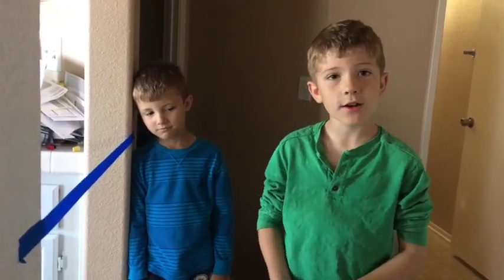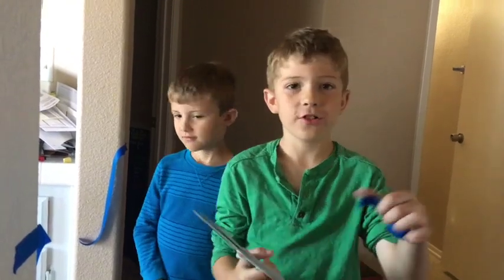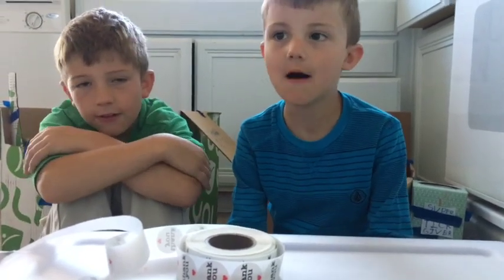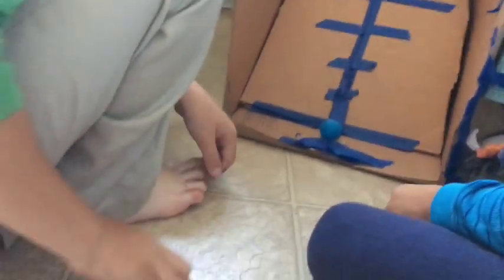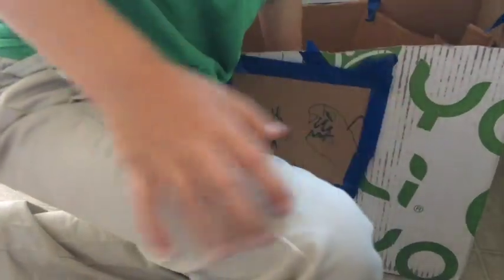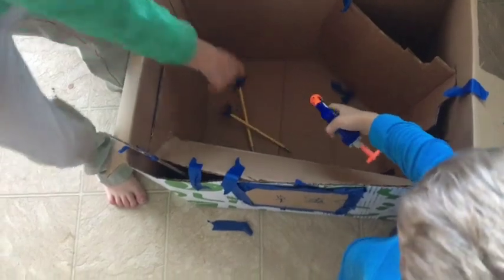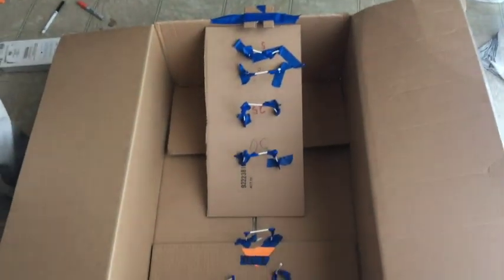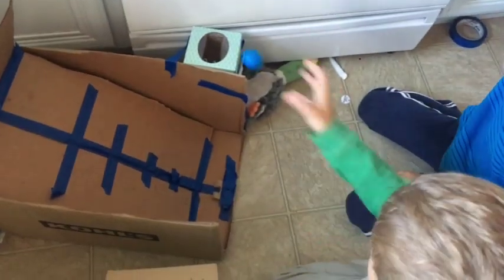CARDBOARD ARCADE !!!!!!!!!!!!!!!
This video is about CARDBOARD ARCADE !